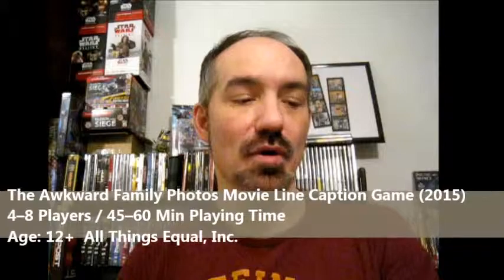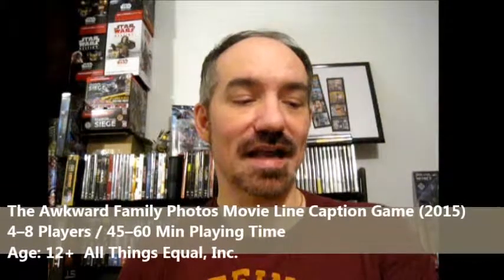My top 110 games (110-100)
First of my 11 part series of hobby board games, how I rank them vs BGG.   I give a rundown of each game and why there in my collection.